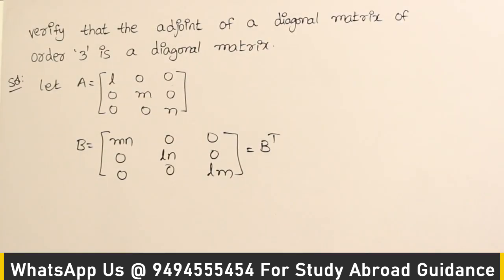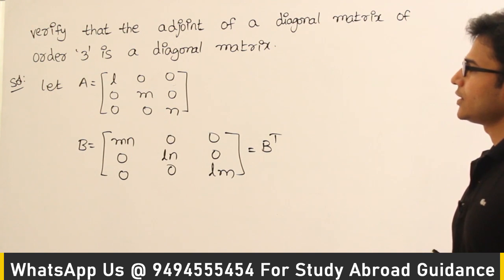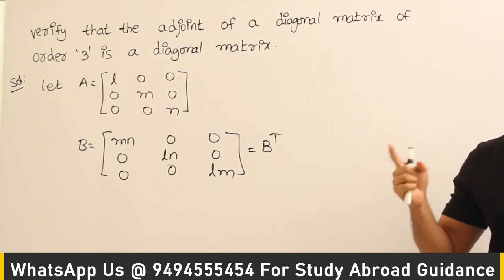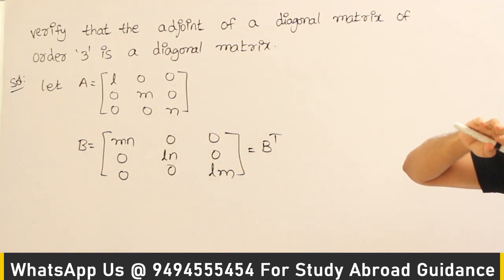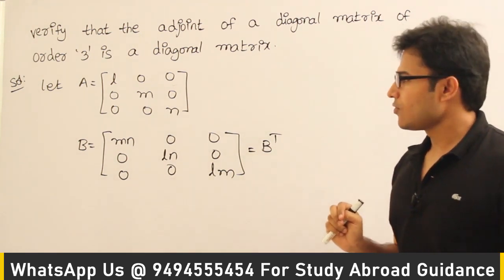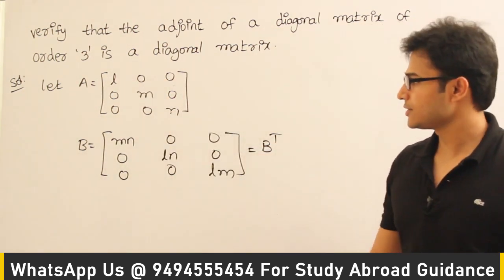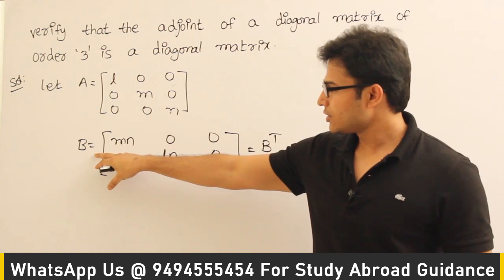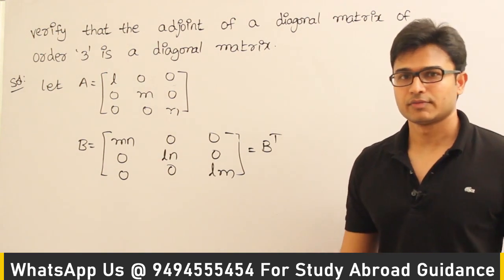EM | Linear Algebra | Inverse | Example 10 | Ravindrababu Ravula | Free GATE CS Classes